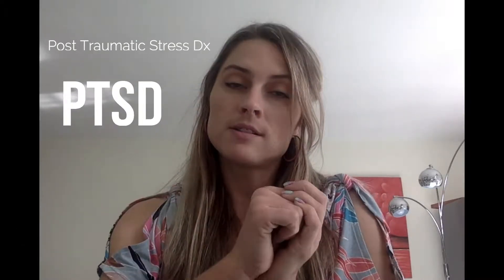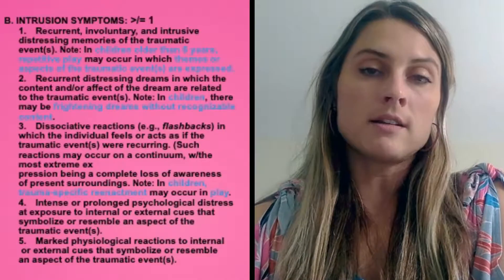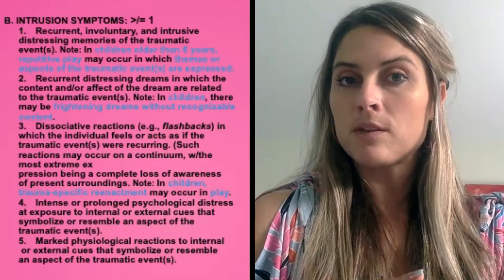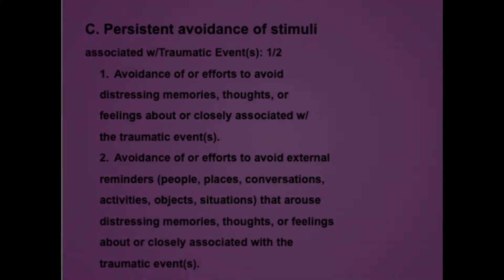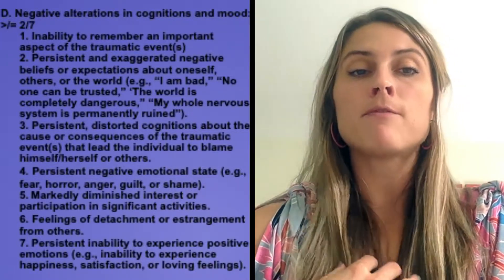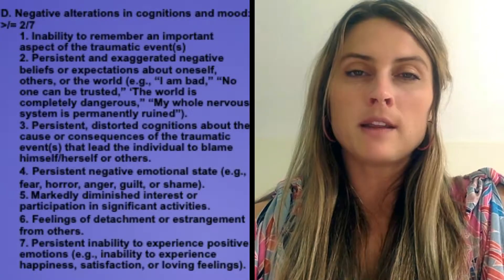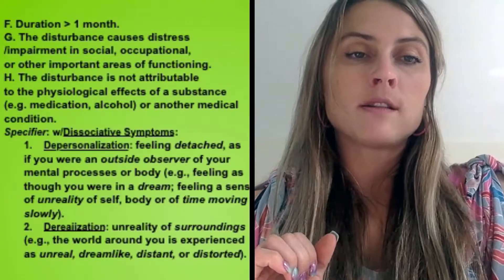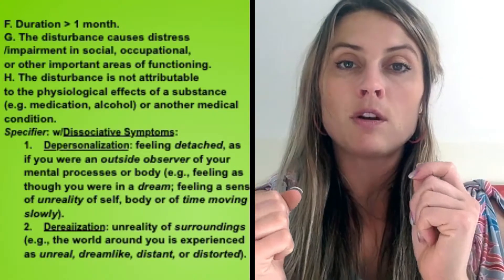Post traumatic Stress Disorder PTSD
Welcome. Happy you joined me for another episode!
It's Your Therapy is a brand I created for you to learn about what therapy is and open up discussions what is often taboo, stigmatized, and misunderstood for most. I review various Mental Health diagnoses from the DMS 5 (latest version) and ICD 10, so we can be informed of what certain behavioral and cognitive patterns mean and whether or not they are healthy. I come from the stand point that all human behavior can be explained and all mental health disorders are on a continuum. This means that there is a reason we do what we do and some behaviors are healthier than others.

Materials and tools to increase your mental health and offer support and psychoeducation can be found

Are you located outside of Florida?
Book a Teletherapy (Online Therapy)

Are you located in Broward or Palm Beach County, Florida?
Book an in Person Therapy Session.

or

Earn a FREE Therapy Session

I now Offer Optional Locations for Therapy Sessions:
-Online via Portal (like Skype)
-Phone
-Beach, Park, or Neighborhood Walk
-Office

Who can Book?
If you are at least 18y/o
You (Individual Therapy)
You and Your Child(ren) (Family Therapy)
You and Your spouse (Couples Therapy)

Specialties:
Addiction and Substance Use Disorders
EMDR for Trauma
Anxiety and Anxiety Disorders
Depression and Depressive Disorders
Low self-esteem
Life Transitions
Sports
Bipolar Disorders
Borderline Personality Disorders